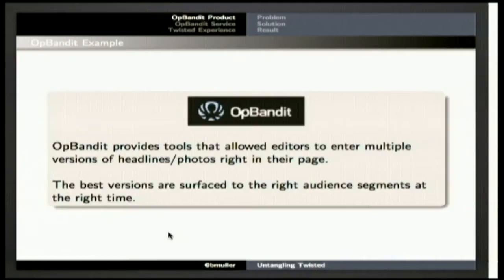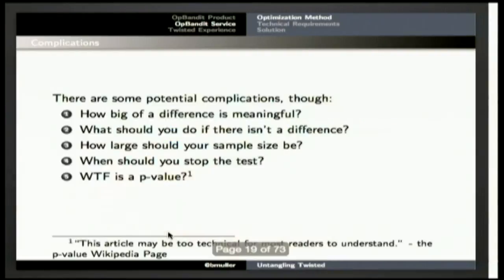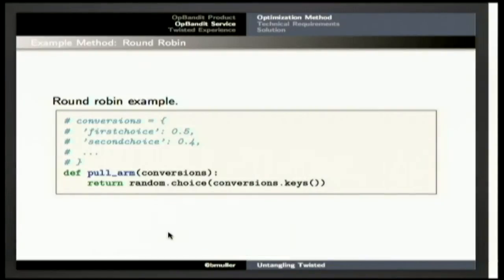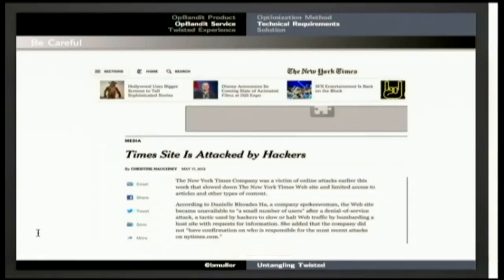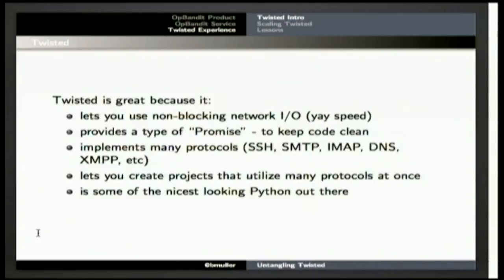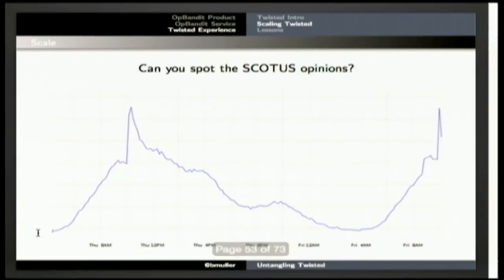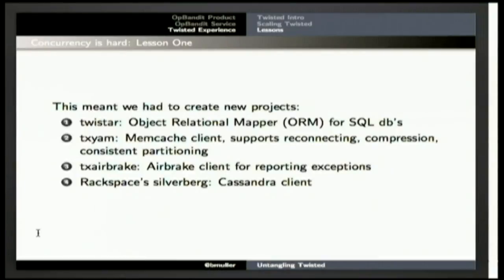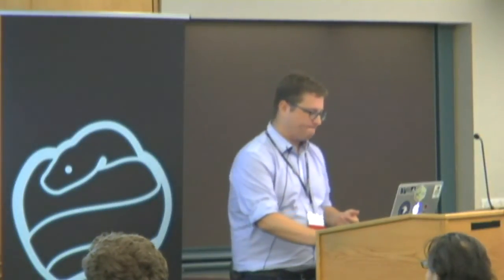Untangling Twisted: How We Scaled a Python Service for Online Publishers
Brian Muller
At OpBandit, we built a Python Twisted service that renders different versions of news content for rendering on top publishers across six countries.  At a high level, whenever a reader requests a page on a publisher's website, our service selects from various versions of headlines and photos to deliver the collection of versions that we think a user is most likely to click.  This requires decision making on the fly for each request with hard requirements for speed and reliability.  This talk will cover how we used Twisted to scale our service to provide hundreds of millions of optimized pages / month for readers, as well as what it's like to attempt to scale real-time data science recommendation algorithms within Python.